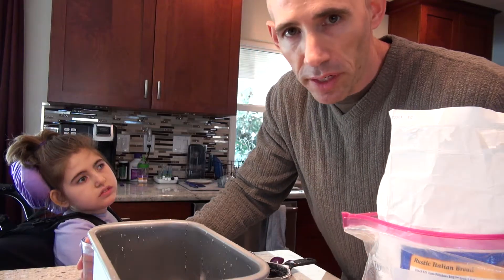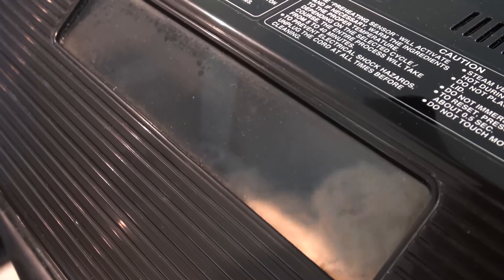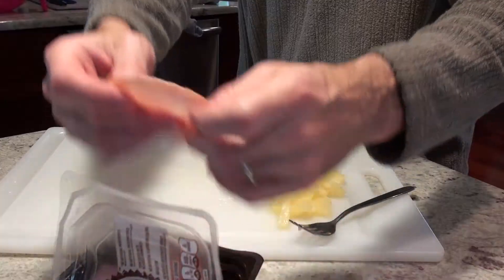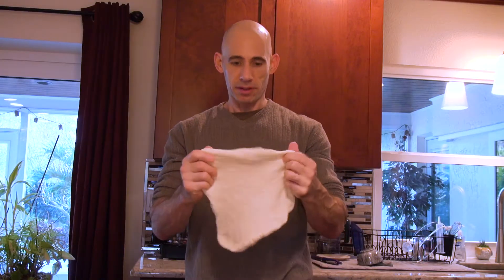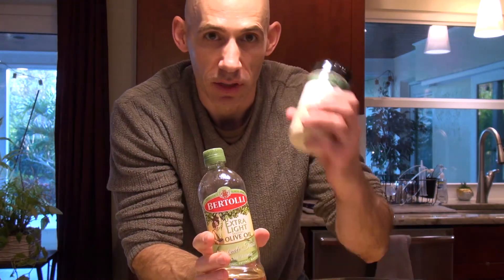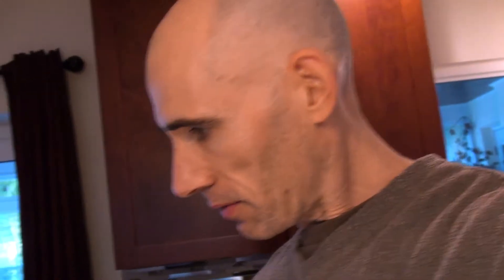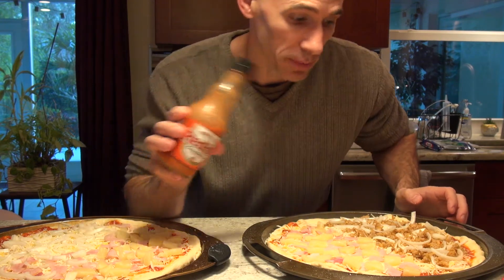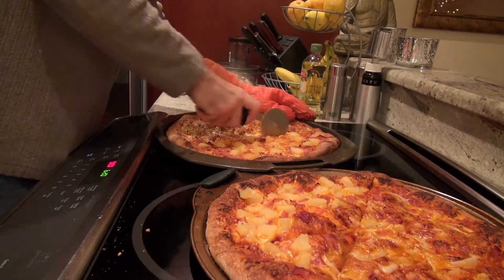How to Make Homemade Pizza and Have Fun Doing It!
Every week, we look forward to dinner on Sunday. It's one of our favorite meals because it's Pizza Sunday!  It's one of the small things that help us get through our week when many times, things aren't going so well. Livy just happens to be a great sous chef and enjoys having fun while the dough is rising.